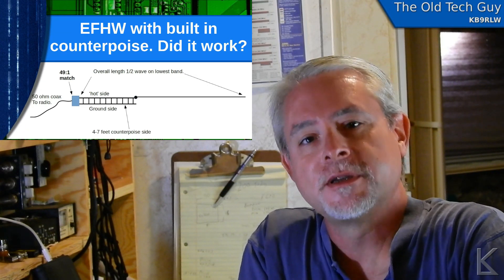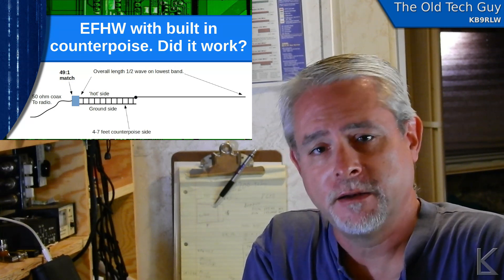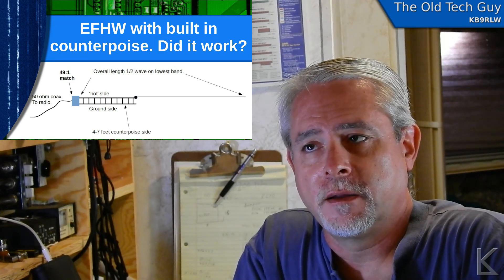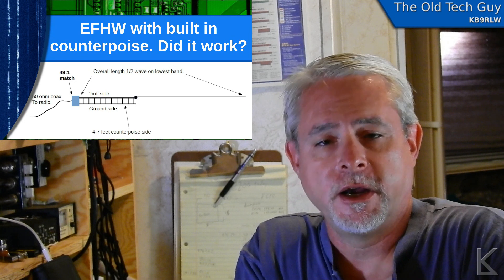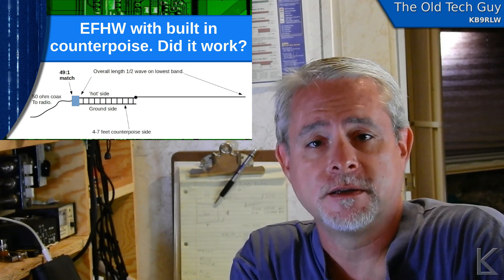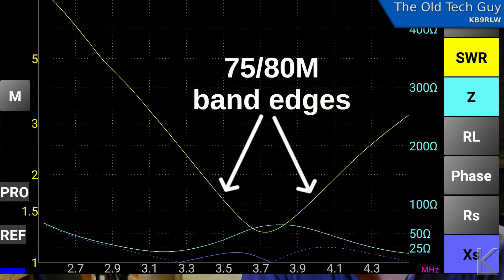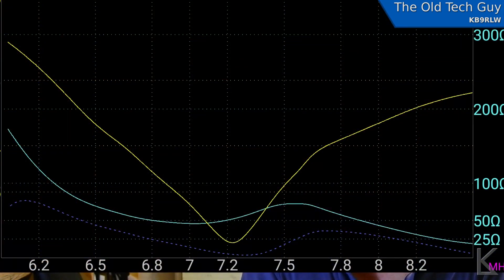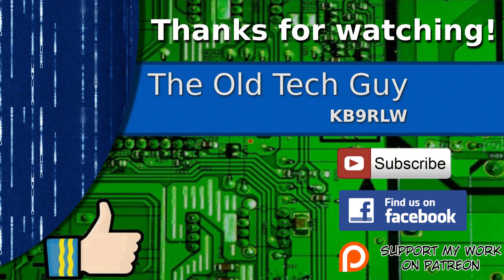Ham Radio - Update on the EFHW built in counterpoise experiment. Did it work?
This is an update to a previous experimental antenna.